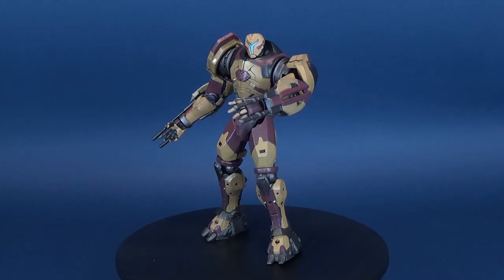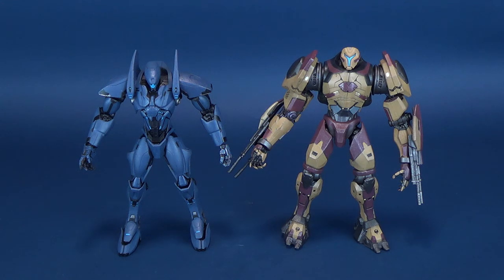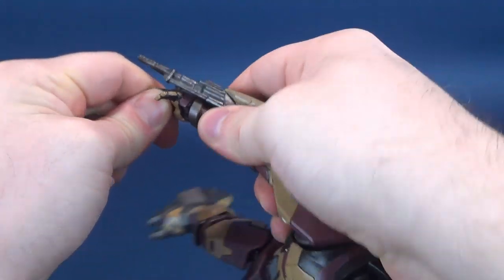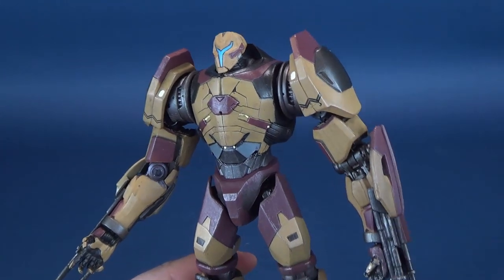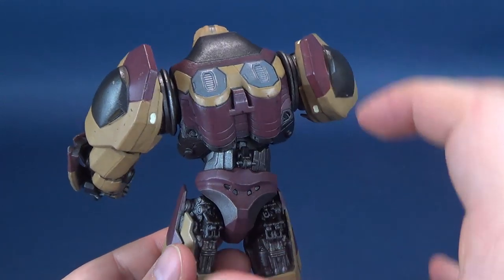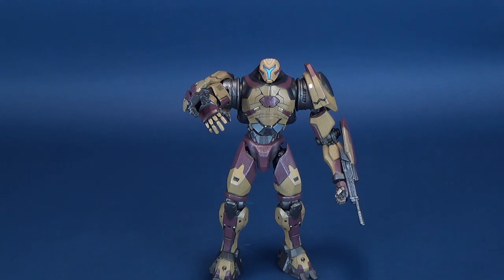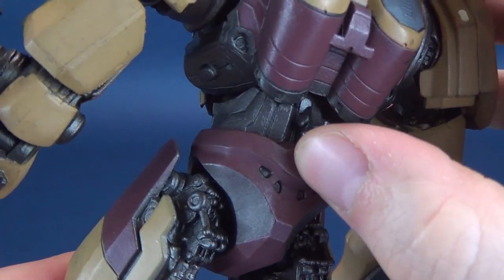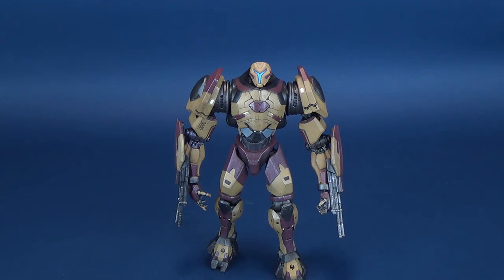Diamond Select Pacific Rim Uprising Valor Omega Figure Review